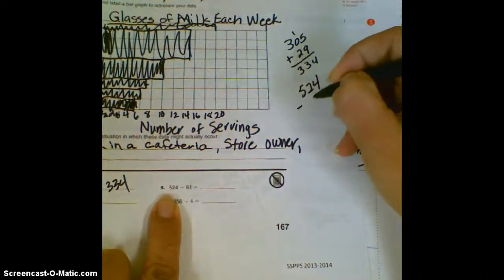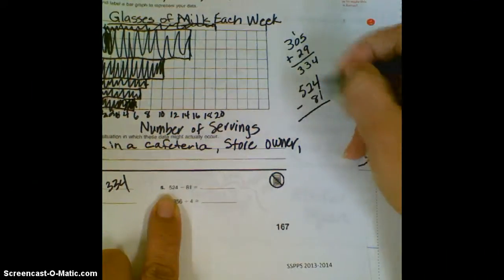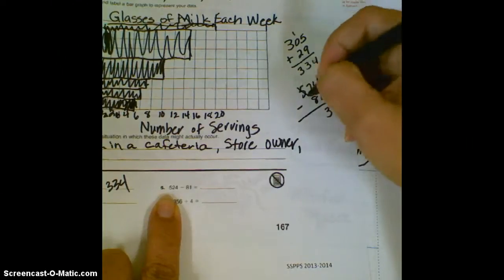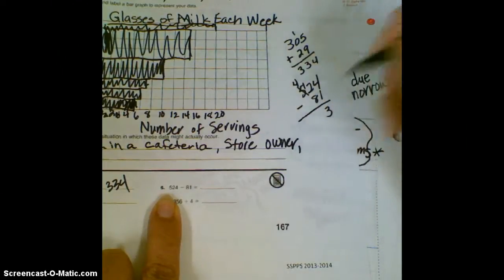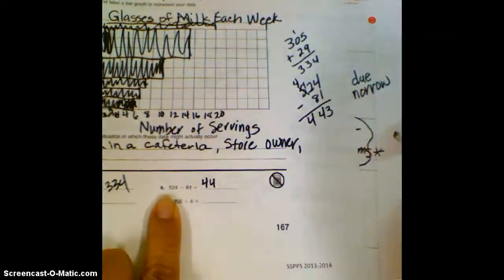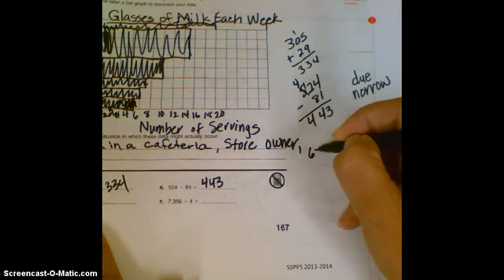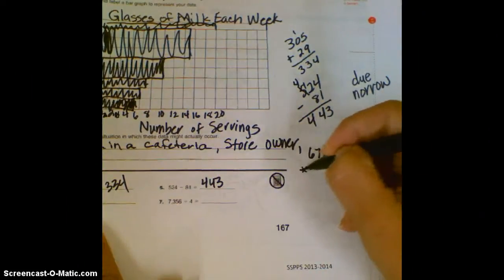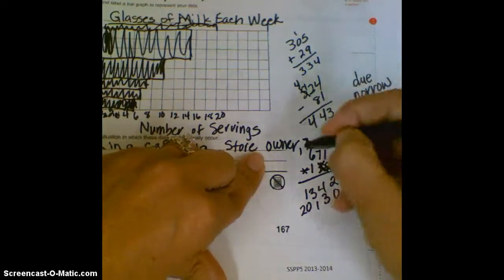Studylink 6.5 with sound